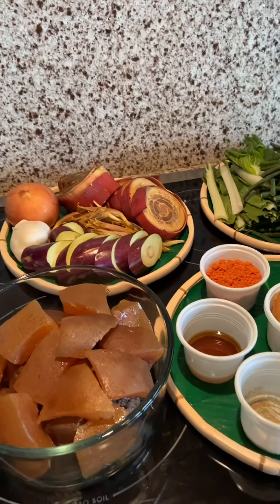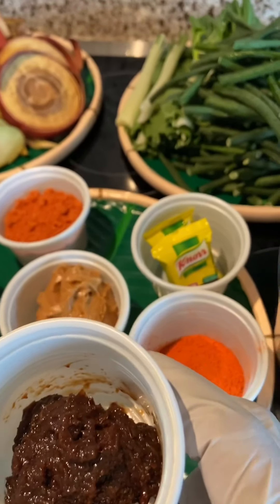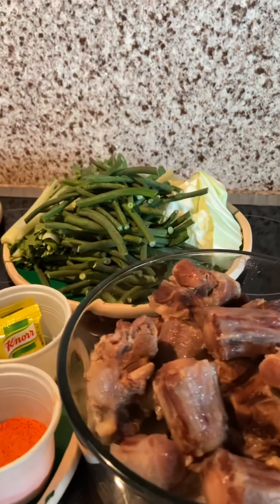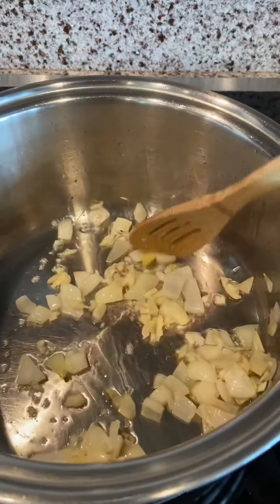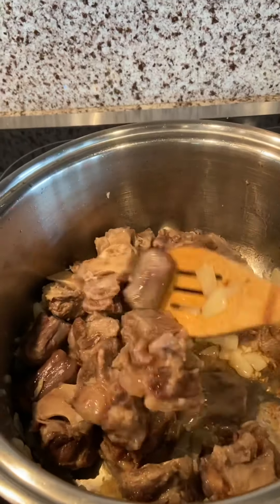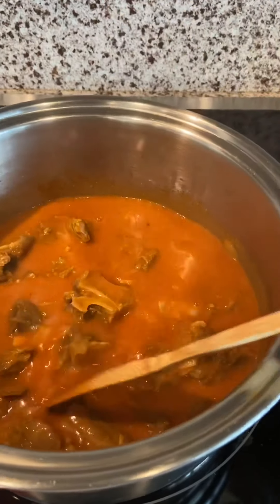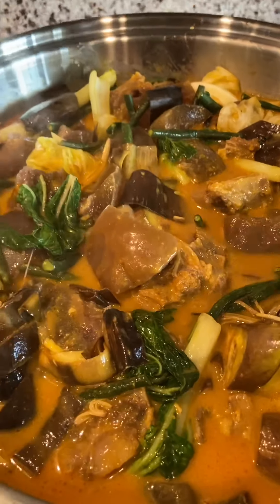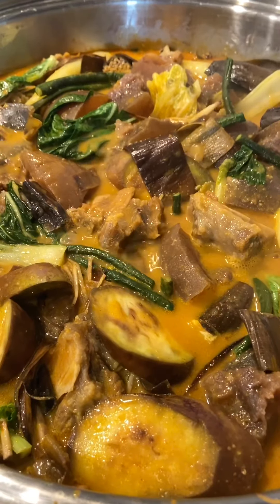Kare-Kare PISNGI NG BAKA & OXTAIL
2 lbs  pisngi ng Baka
2 lbs oxtail
1 pack Mama Sita Kare Kare Mix
1 small pack ground aniato powder
2 tbs fish sauce
1/2 tsp ground black pepper
1 tbs alamang bagoong
3 tbs creamy peanut butter
1 tbs of corn starch
2 Beef cubes
2 cups of water
1/2 Cabbage
1 Medium Size of Banana Heart/Flower
10 strings of green long beans
1 bundle of pechay